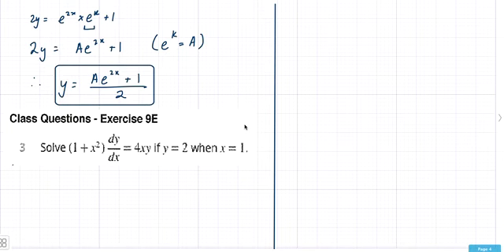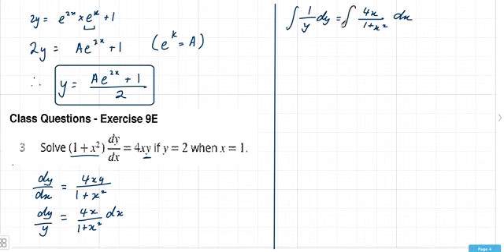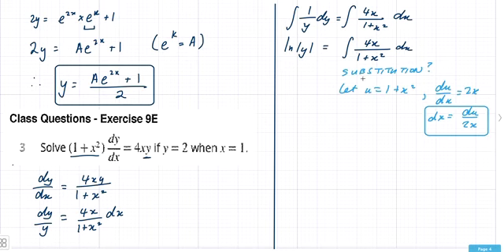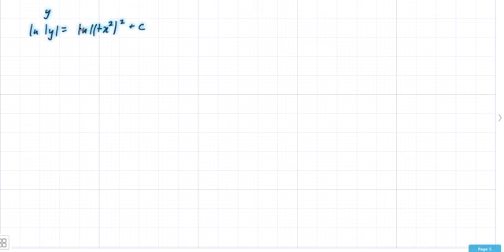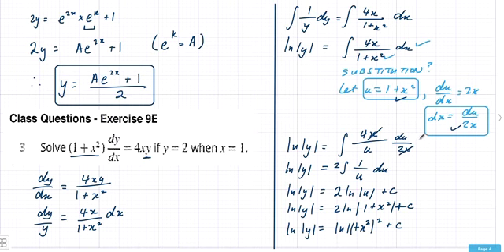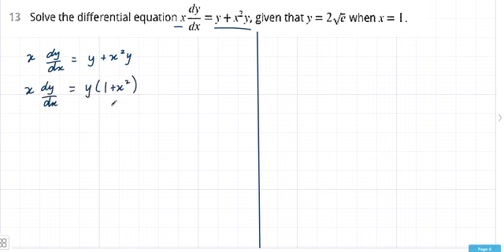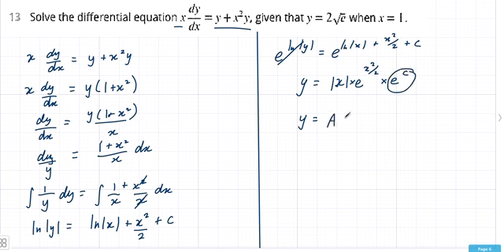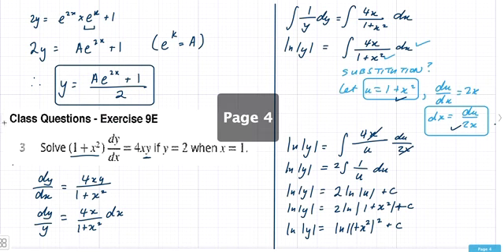Sep vars Pt2